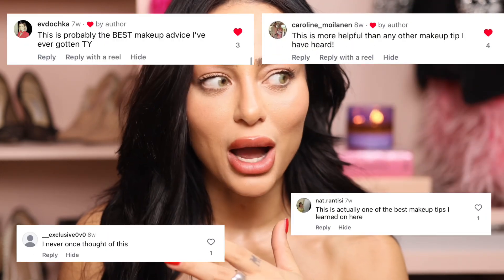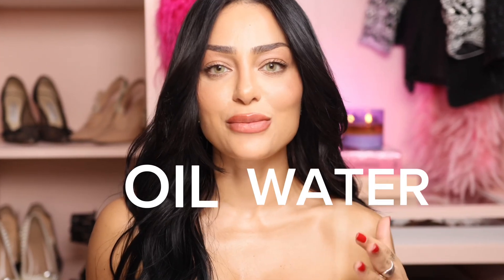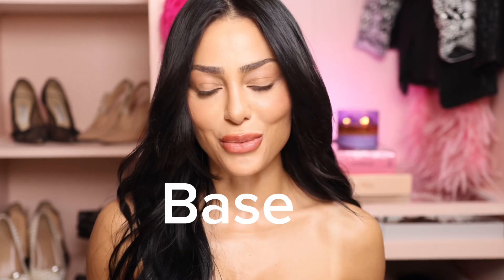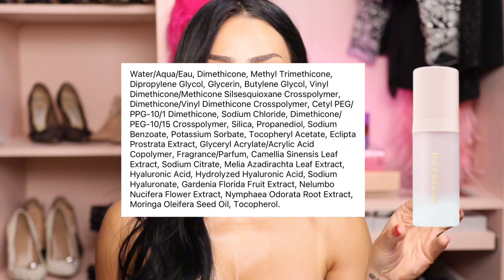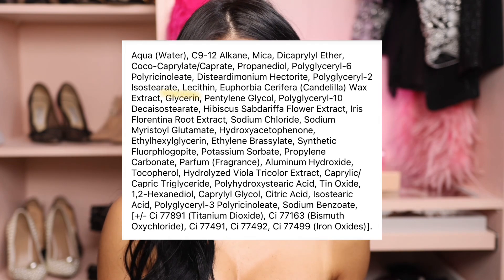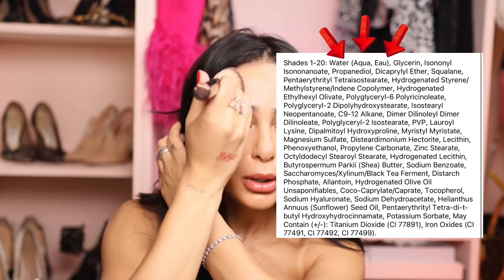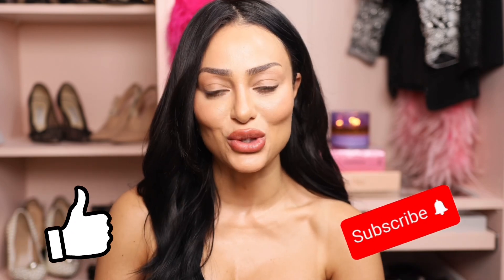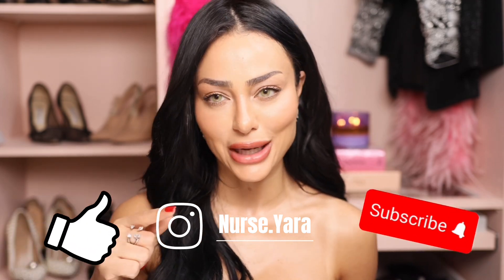The Science Behind Foundation Separation: How to Match Your Skincare & Base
Is your foundation cracking, separating, or sliding off by mid-day , no matter what primer or moisturizer you use?

In this video, we break down the science behind foundation separation and how to match your skincare with your makeup base for a seamless, long-lasting finish. Whether your products are pilling, your skin feels patchy, or your makeup just won’t sit right, it may come down to ingredient compatibility.

🧪 What You’ll Learn:
 • The difference between water-based and silicone-based formulas
 • How to identify product conflicts before they hit your skin
 • What ingredients cause separation and how to avoid them
 • How to layer your skincare and primer properly for a smooth base

📌 Whether you’re a makeup lover or an injector, understanding cosmetic chemistry will change your entire approach to skin prep.